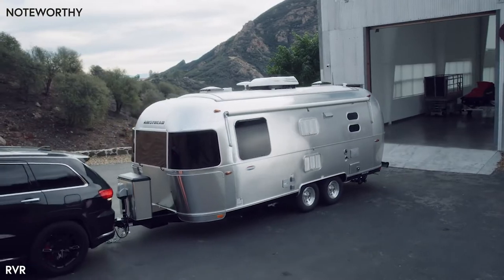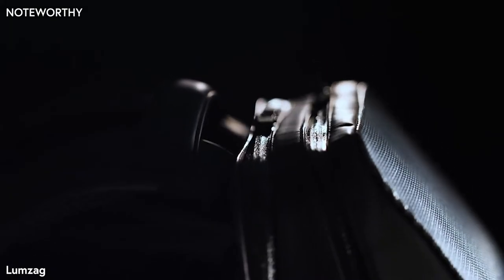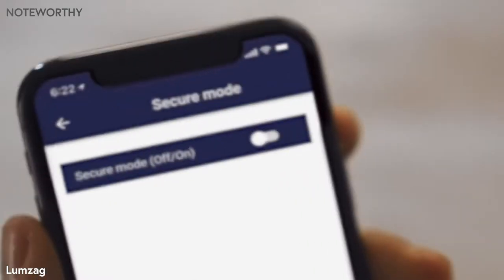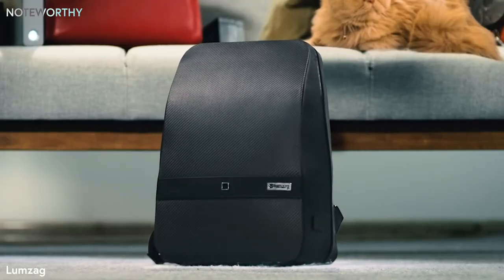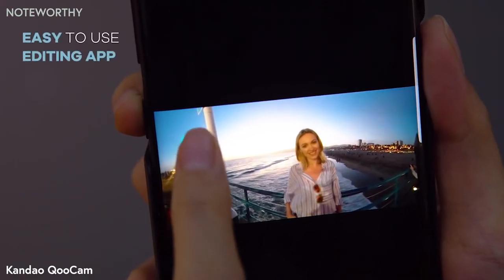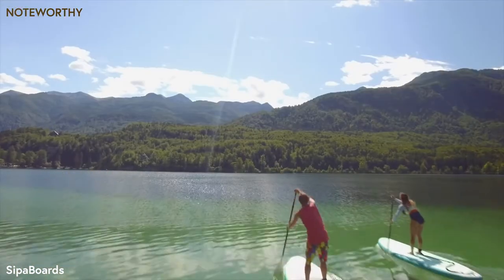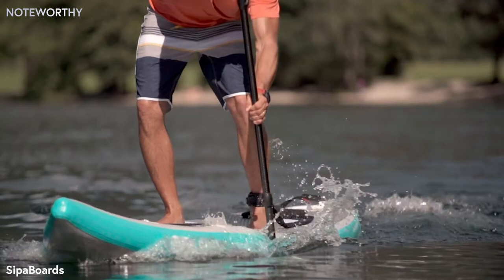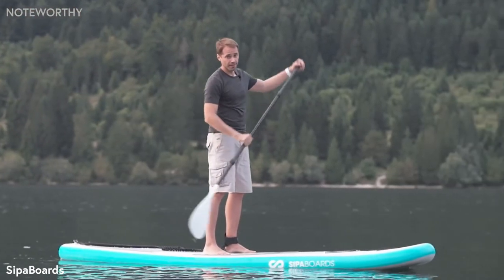World's Best Inventions for 2019 | You Need To See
Here are 5 Amazing Inventions in 2019 You Won't believe actually exist!
Products are listed below▼ [Show More]

LATEST TECH DEALS ON AMAZON

★ OUR FAVOURITE DEALS!!

★ Hardware
iMac 27 Inch (PC)
Dell XPS 15 (Laptop)
Sony Alpha a7IIK (Camera)
GeForce GTX 1080 8GB
Intel Core i7-8700K 4.7GHz
Samsung 40" Smart 4K (TV)
iPhone XS (Apple)
Samsung Galaxy Note 9
Samsung Galaxy S9+
Beats Studio3 (Headphone)

★ Fun
DJI Mavic 2 Pro (Drone)
Playstation 4
Xbox One X